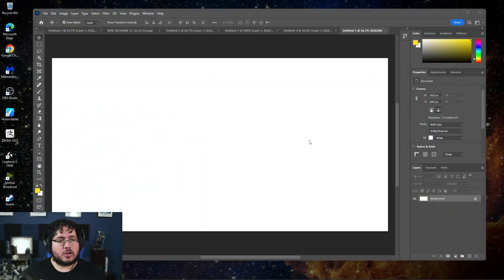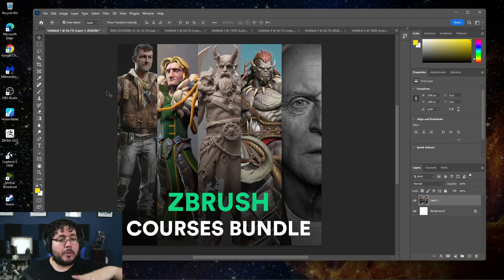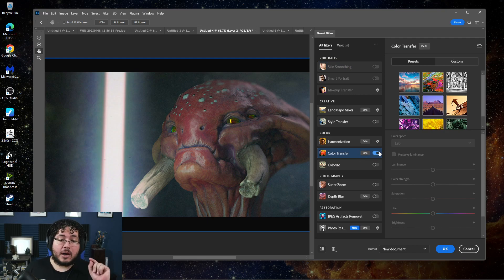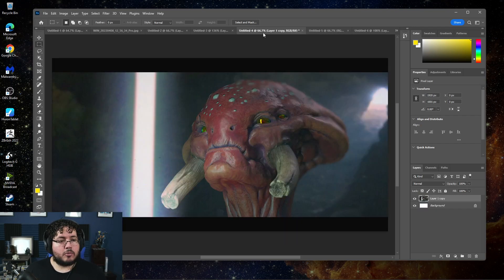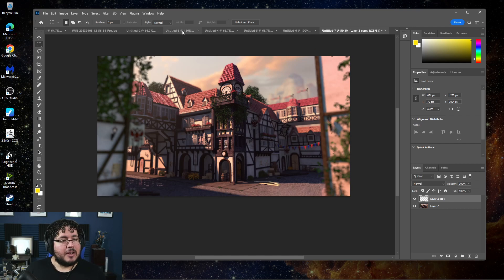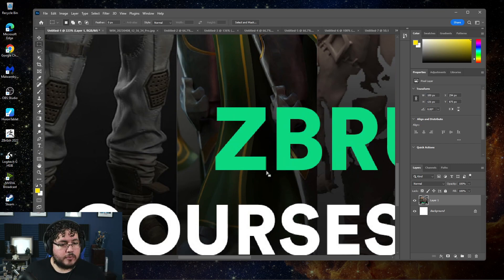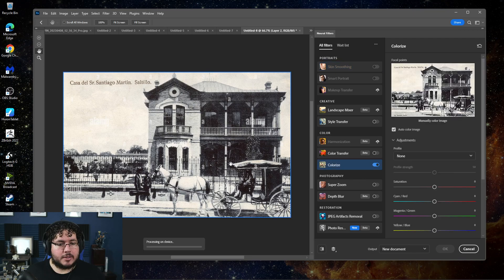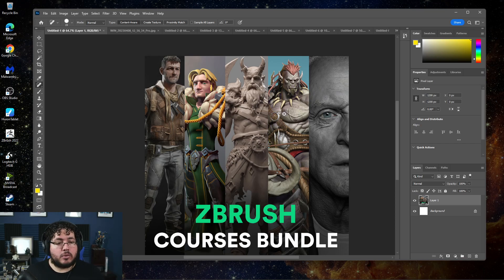Photoshop Neural Filters / Must have tools!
/// ZBRUSH SUPER BUNDLE ///

hey guys! technology keeps evolving and we need to stay on top of it so here i share some of the useful things we can do with Neural Filters inside of Phothshop, Enjoy!